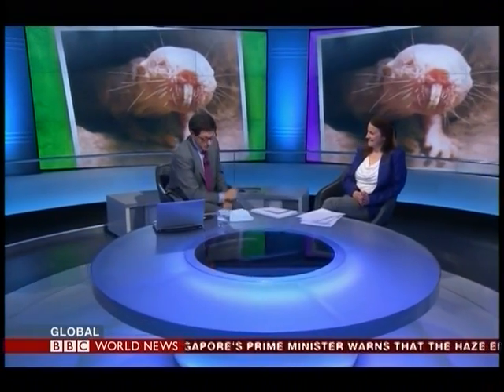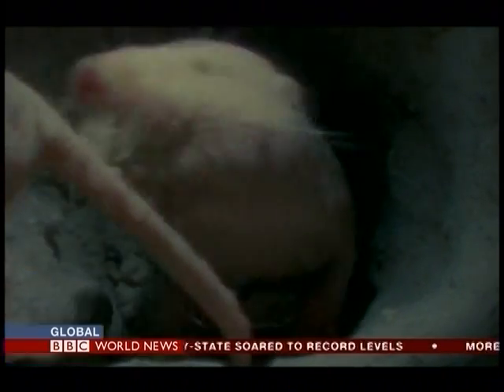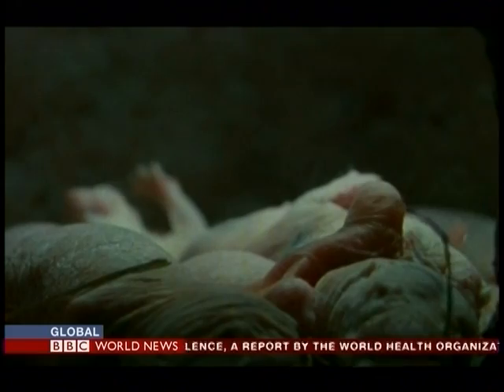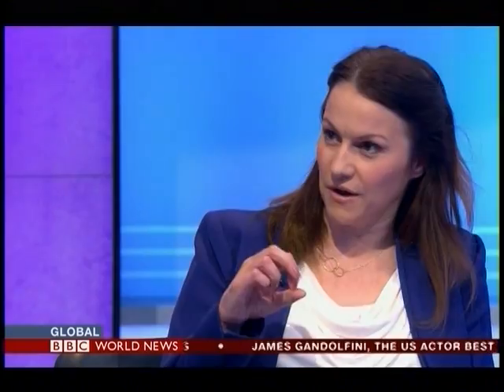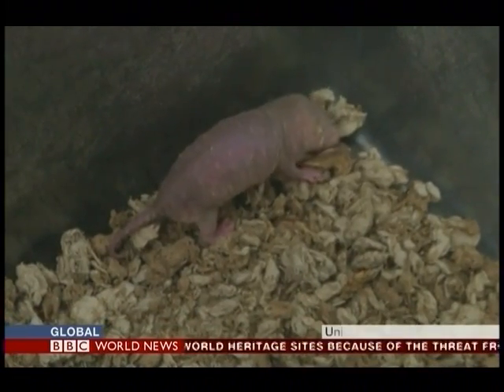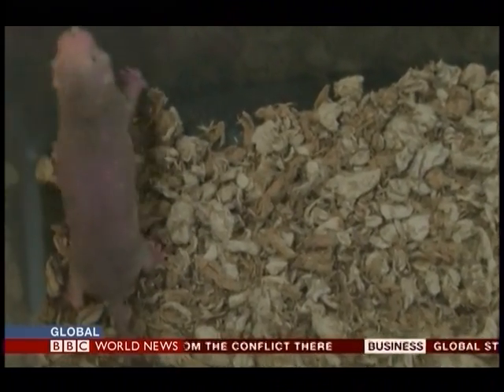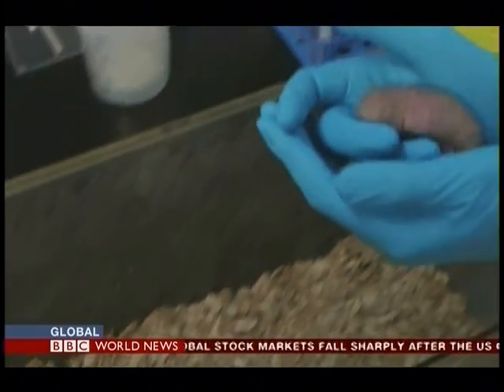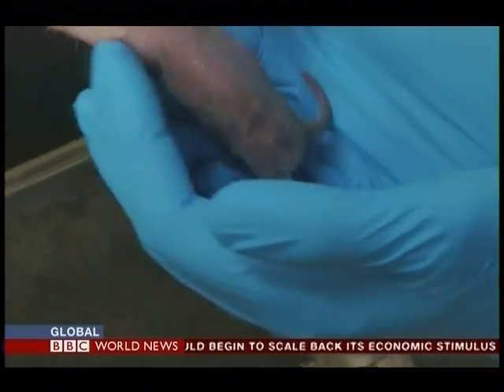Naked Mole Rat: BBC World News, 2013 Jun 20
Naked Mole Rat: An animal which does not get cancer. The BBC reports.